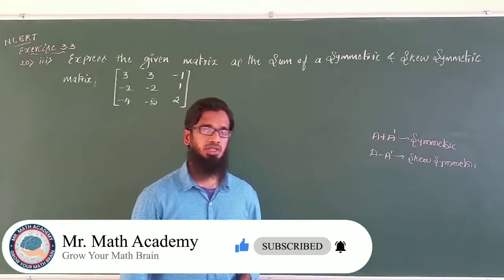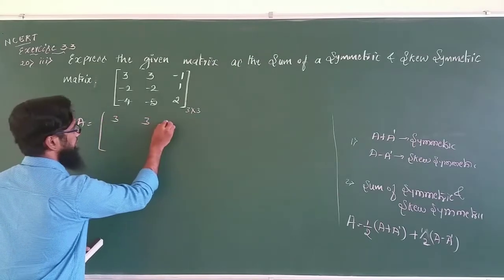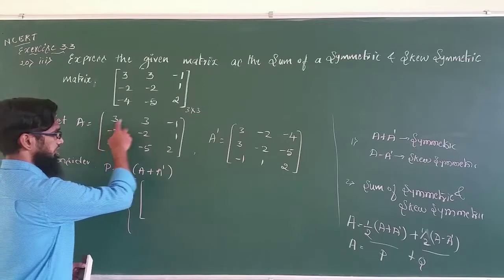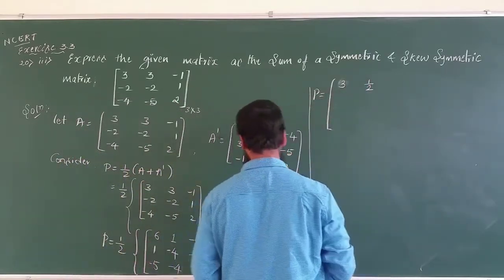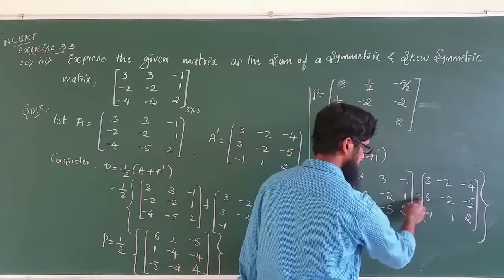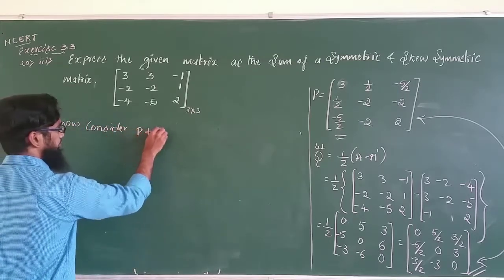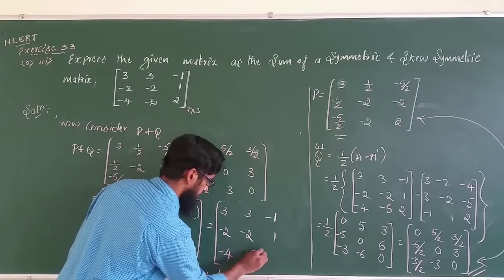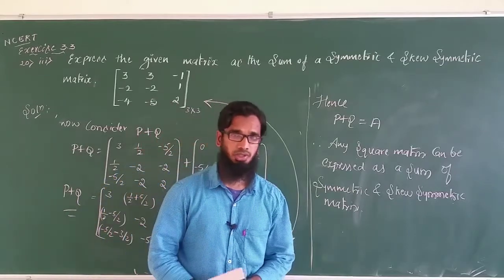sum of symmetric and skew symmetric matrix | 2nd PUC